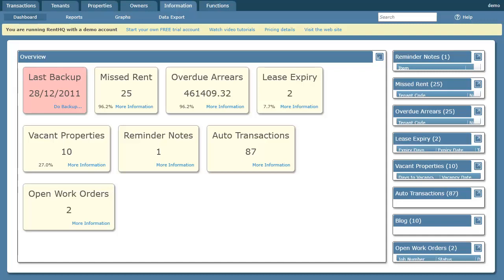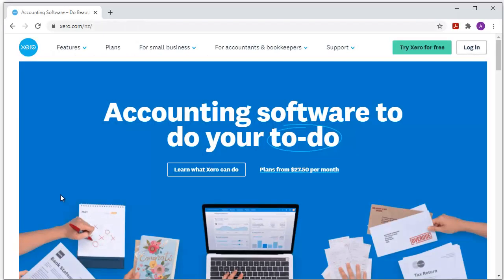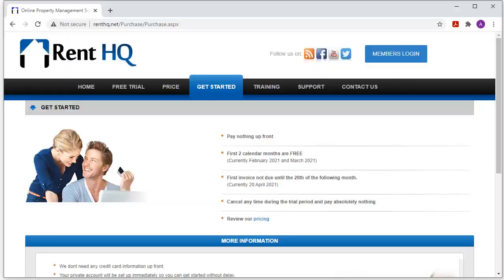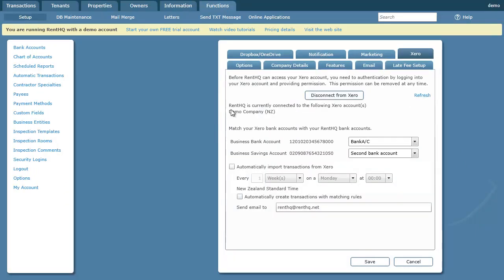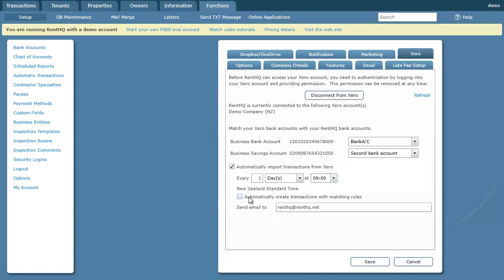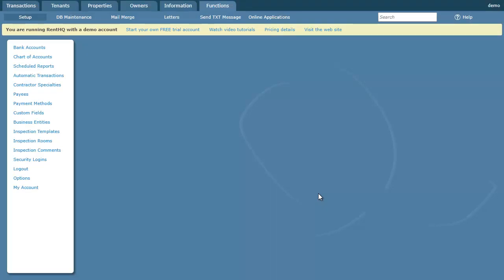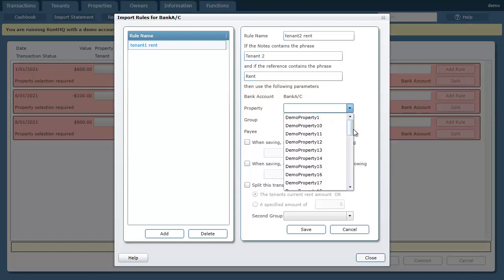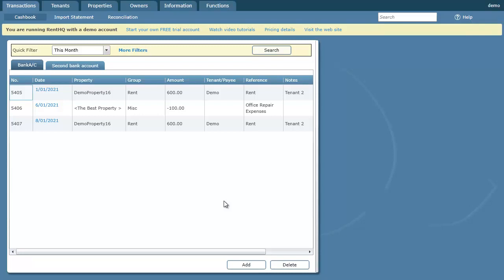Automatic Bank Feed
A video tutorial showing how to set up automatic bank feeds into the RentHQ Property Management Software system.